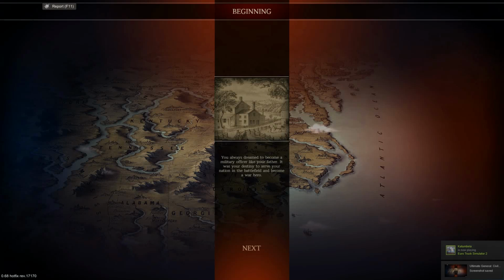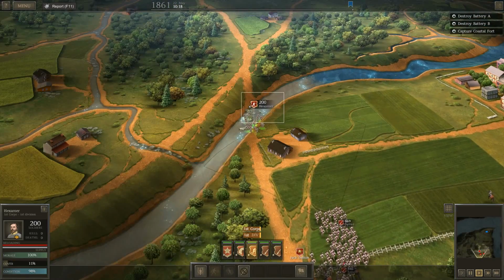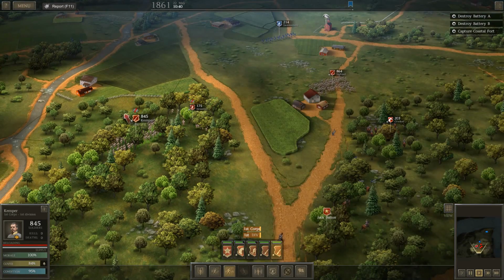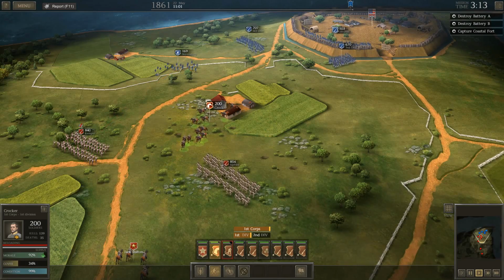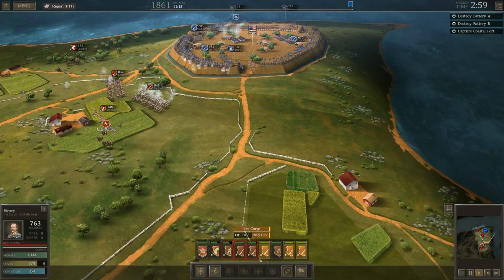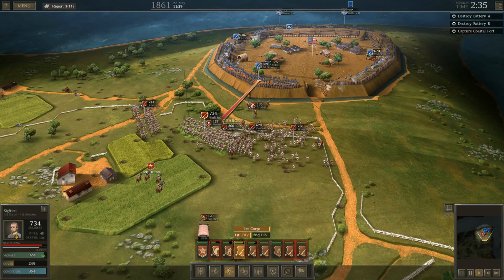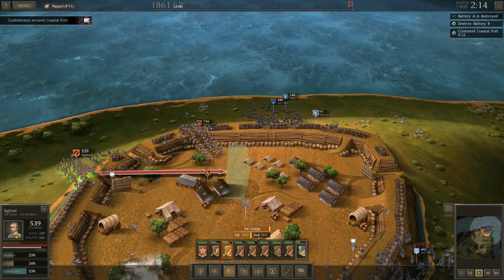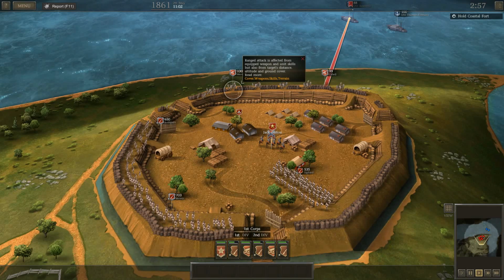Ultimate General Civil War Song of the South (CSA CAMPAIGN)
As promised, we take on the union scoundrels as Jack Dalton of the CSA!